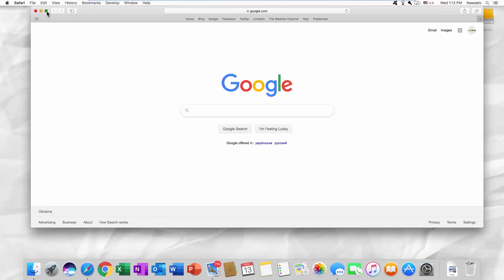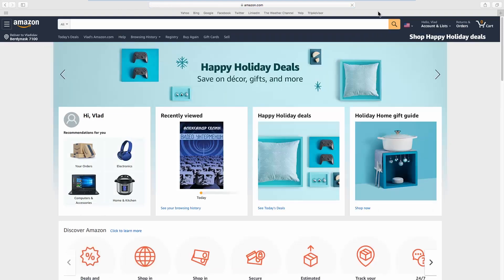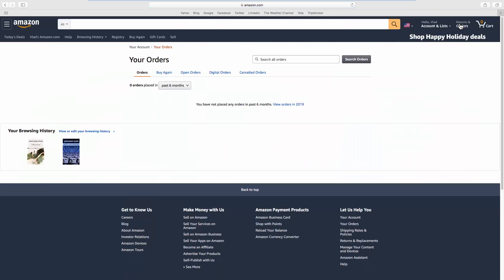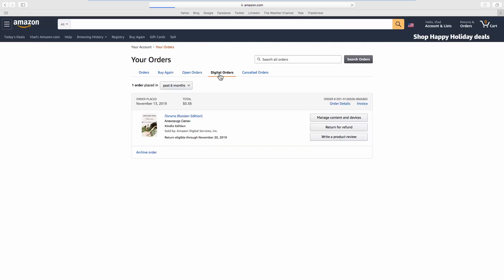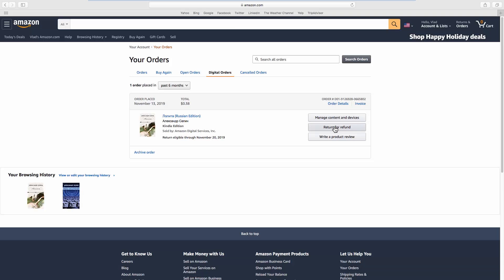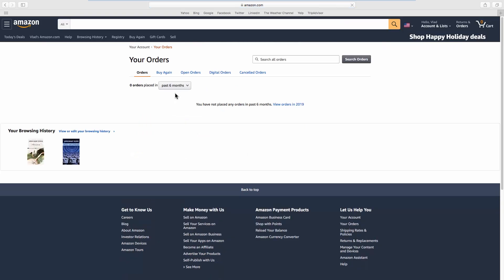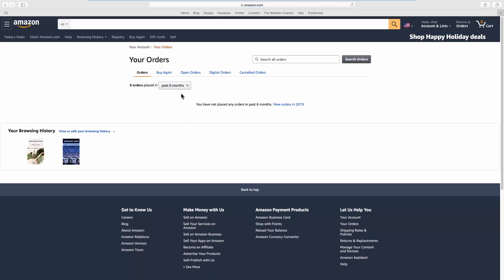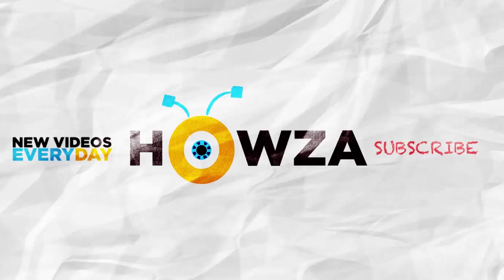How to Check the Status of Your Refund on Amazon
In today's video, we will show you how to check the status of your refund on Amazon.
Open your web browser and go to Amazon web page. Click on the 'Return & Orders’ at the top right corner.
The first way is to check your digital orders. Look for the needed order and click on ‘Return for refund’. Complete the process.
Now we will show oyu another way. Go to Orders tab. Click on ‘View refund status’. The refund amount and the payment method may differ. You will receive an email once your request has been processed.